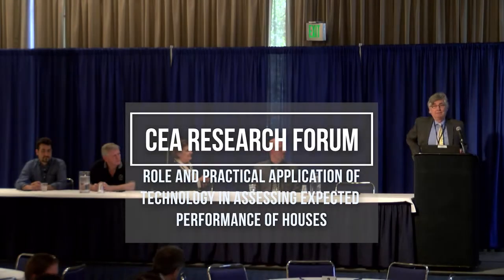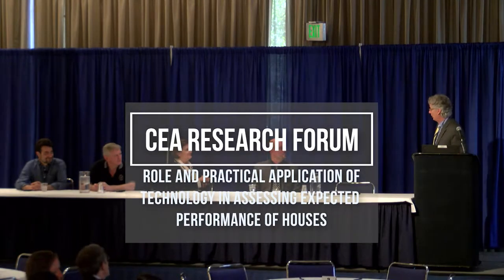California Earthquake Authority (CEA): Assessment discussion during the CEA Research Forum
California Earthquake Authority (CEA): Role and practical application of technology in assessing expected performance of houses during the CEA Research Forum. The 2018 CEA Research Forum "Innovation in Earthquake Risk Assessment: How Technology is Changing the Industry"  was held February 22-23, 2018 at the Sacramento Convention Center. The Forum was comprised of a panel discussion on technology and the role it plays in supporting CEA's mission to provide all Californians The Strength to Rebuild® by mitigating their earthquake risk through affordable earthquake insurance, as well as options and financial assistance for retrofitting single-family woodframe houses.